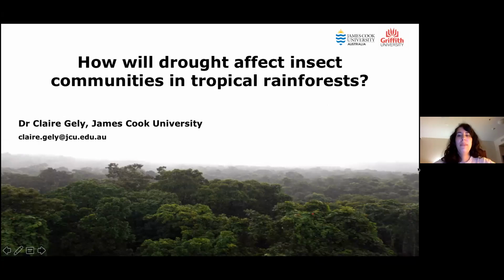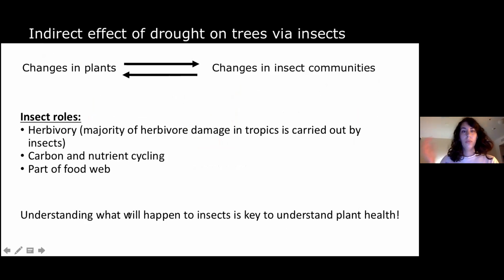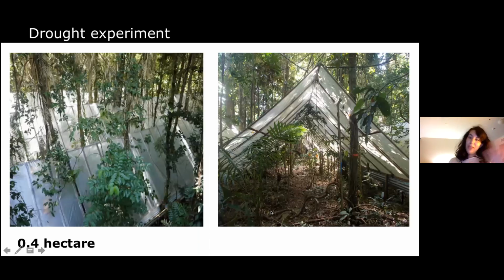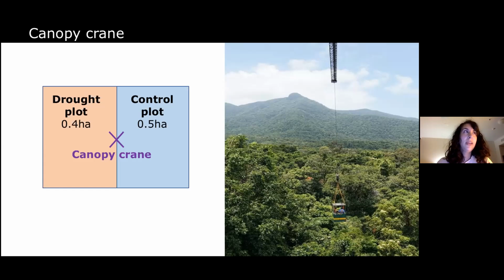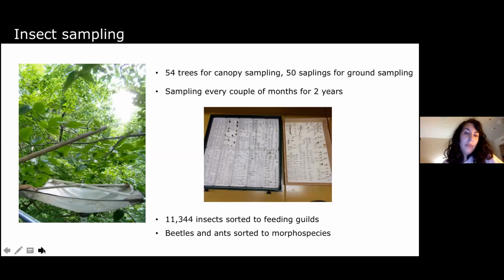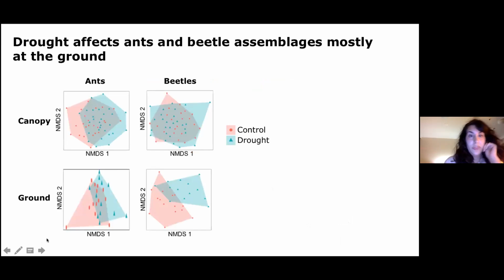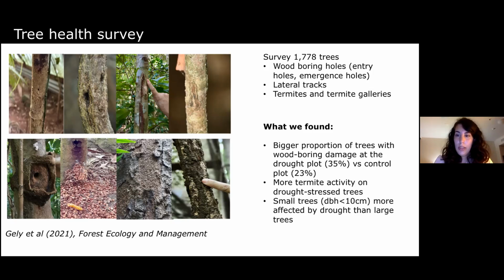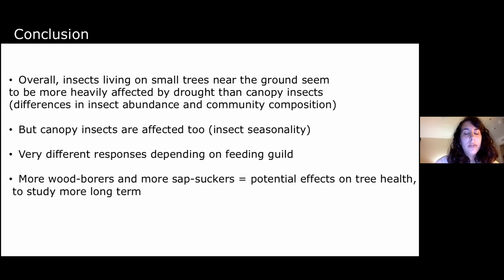Claire Gely - How will drought affect insect communities in tropical rainforest?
Talk given by Claire Gely from James Cook University about how plants and insect react to long-term drought experiment conducted in Daintree Research Observatory. December 15, 2021.